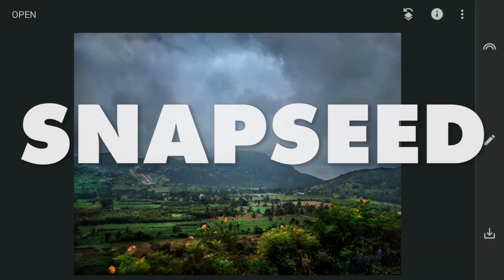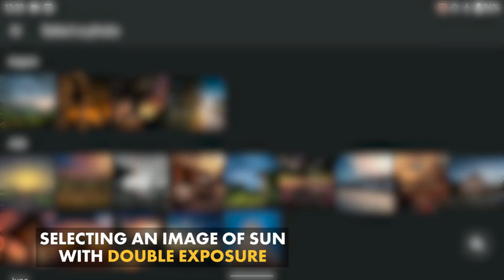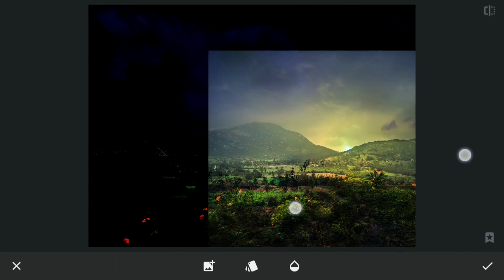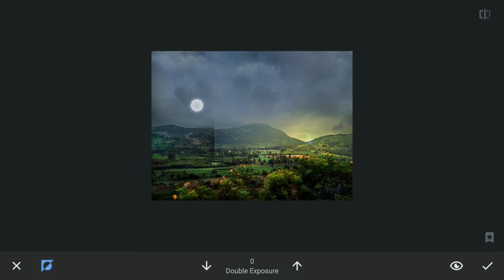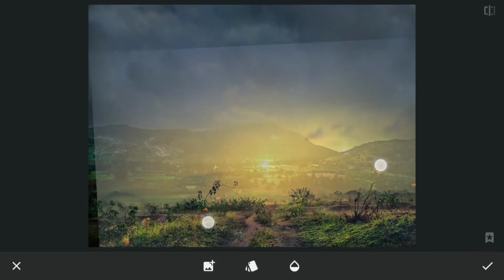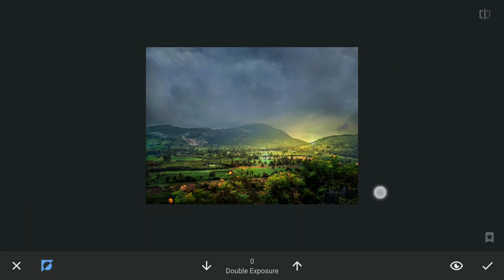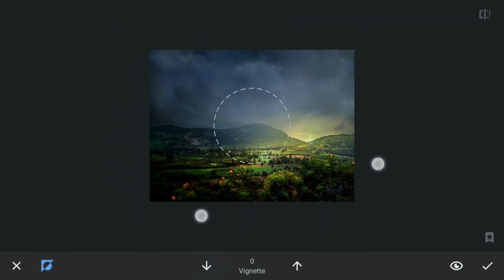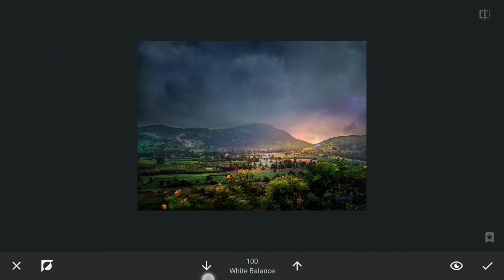Trick to add 'SUNLIGHT' with SNAPSEED Double Exposure | SNAPSEED TUTORIAL | Android | iPhone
In this Snapseed tutorial, I add a picture of sunrise (or sunset which you can also download from stock image sites like pexels.com and unplash.com) with Double Exposure tool to give the image a bit of sunlight. This method gives the image more natural look than making the image warmer with masking.